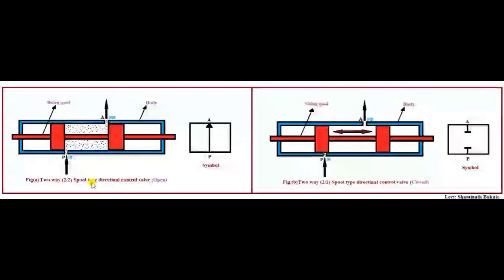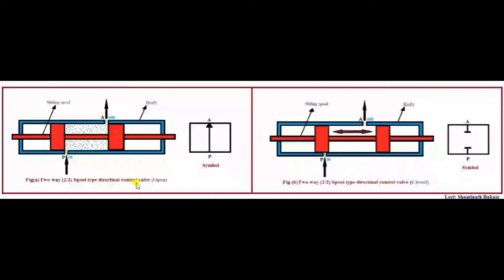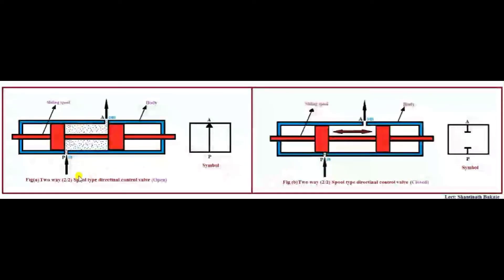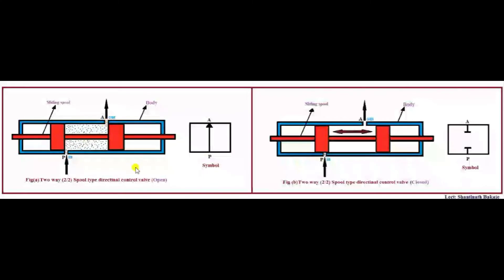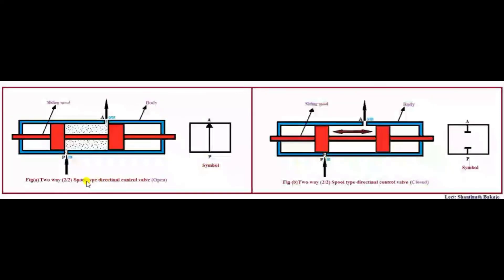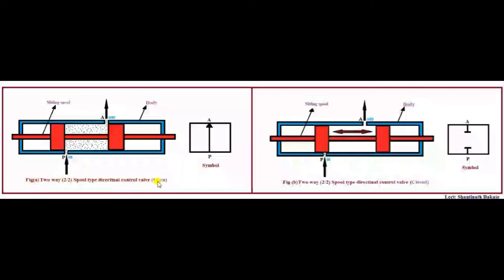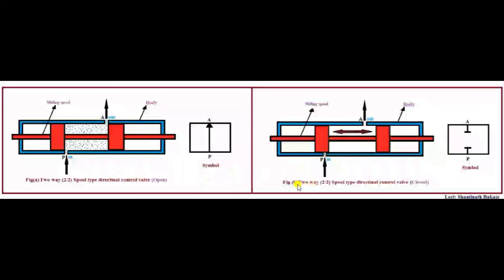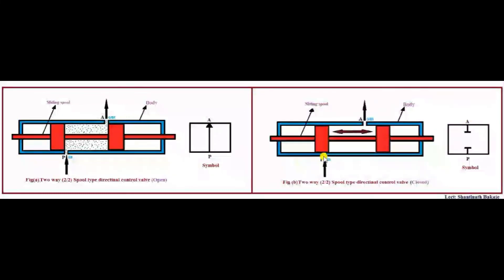2/2 Directional Control Valve (DCV) | Hydraulics and Pneumatics | Lect. Shantinath Bakaje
Usefull for all Engineering and Diploma students.